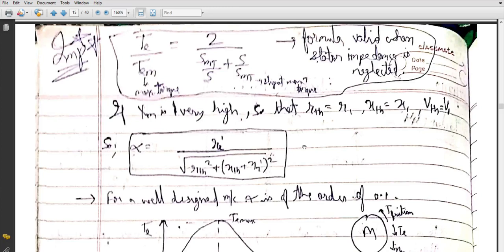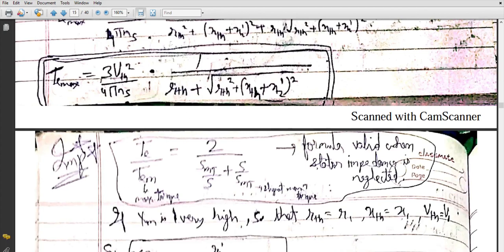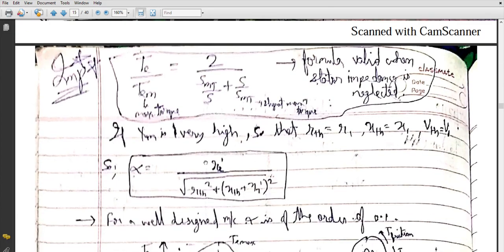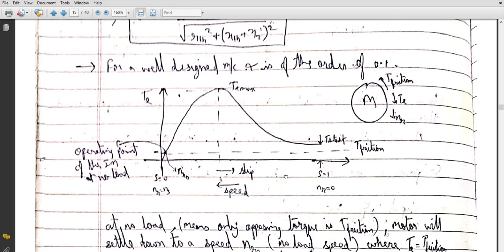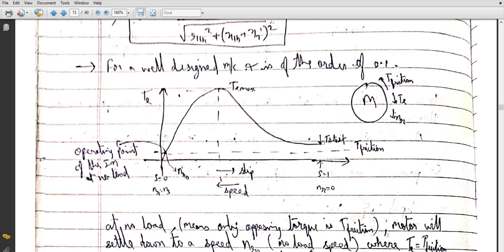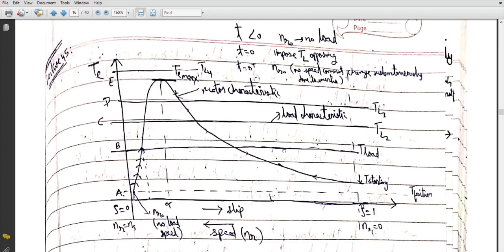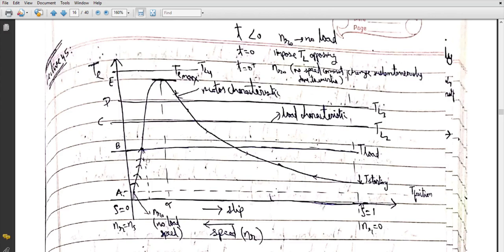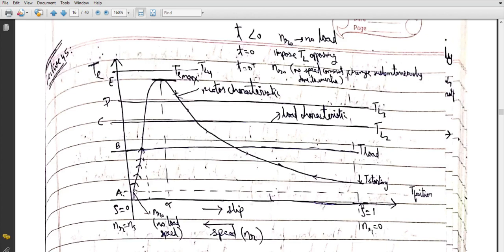Detailed explanation of Torque-slip characteristics of an Induction Machine by Keshav Dutt_EE:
Detailed explanation of Torque-slip characteristics of an Induction Machine